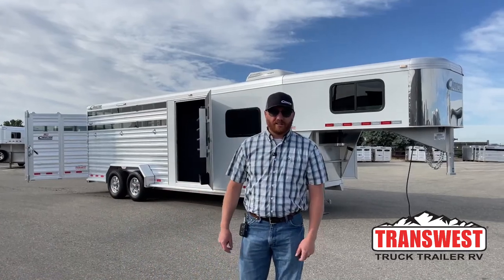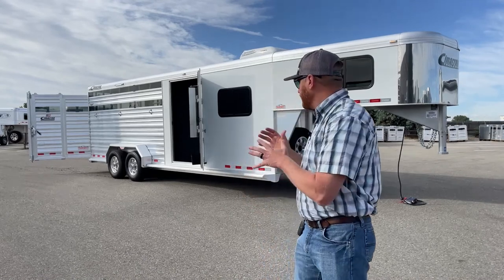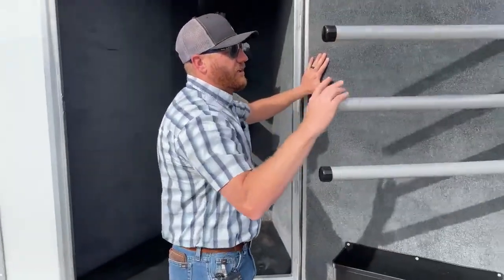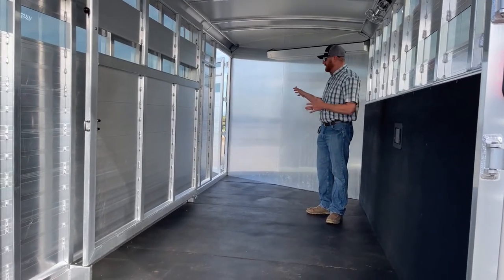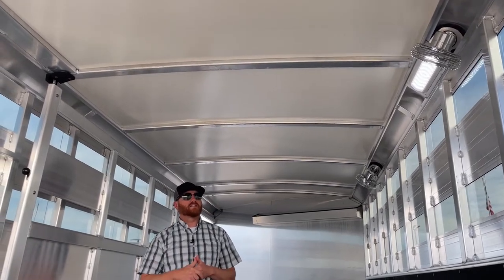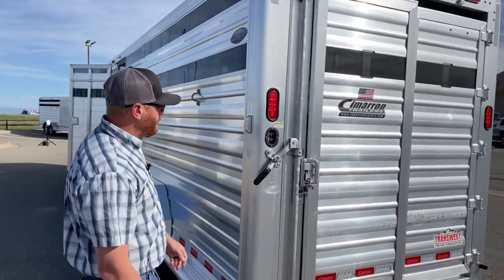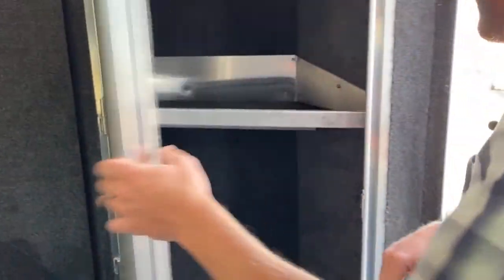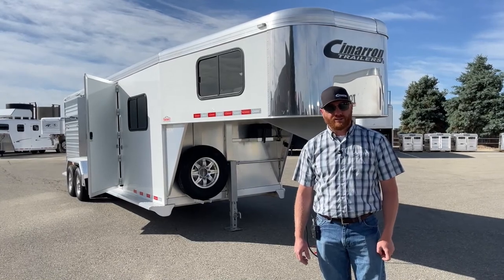2021 Cimarron Lonestar Stock Combo Gooseneck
CJAltenburg is showing a 2021 Cimarron Lonestar Stock Combo Gooseneck- 5U220808 Live at Transwest Truck Trailer RV of Frederick

This 2021 Cimarron Lonestar Stock Combo under the nose has a hand crank jack
that can be replaced and upgraded with an electric over hydraulic jack by our service department,
and a full-size spear tire. The passenger side of the trailer has a fully carpeted front closet tack
with a swing-out saddle and blanket rack, there is also a LED Load light and tie hooks.
The stall area of the trailer has Cimarrons best in the industry floor and hail-resistant isolated roof,
rubber floor mats LED load lights and removable Plexiglass inserts for ventilation.
the driver's side of the trailer has LED load lights, tie hooks, front escape door, and the door to the
front fully carpeted tack room with the comfort package that has an AC, Matres flood down couch
and rear closet.